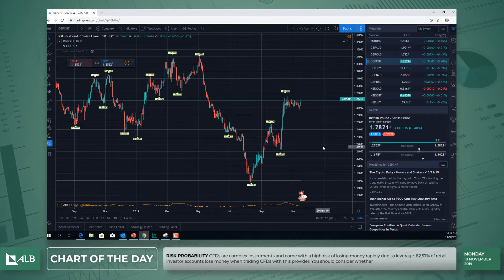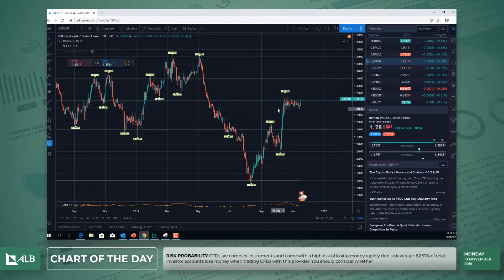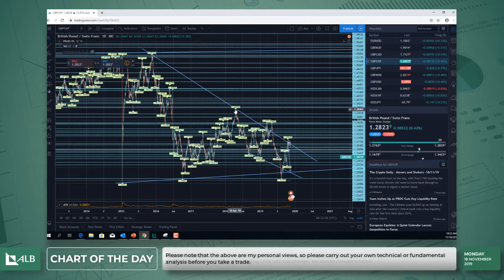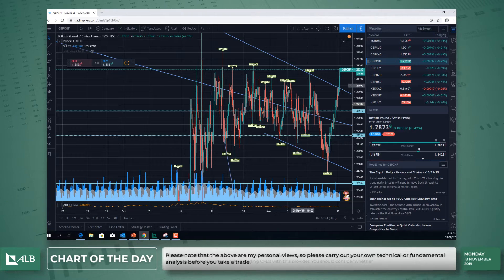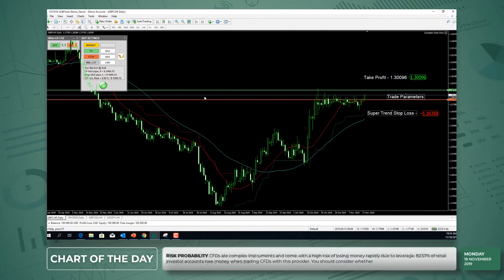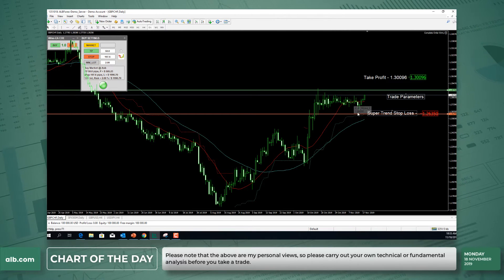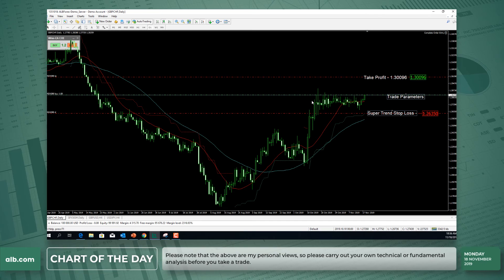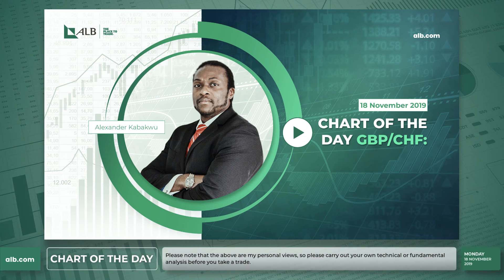Chart of the Day: GBP/CHF (18/11/2019) | alb.com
Current UK Polls suggest that the Tories are ahead in the upcoming U.K. election and as a result, we have seen the Sterling Pound move higher across the board. From a technical perspective, this fundamental catalyst combined with the long term break out of the wedge formation seen on the daily time frame from the November 2015 high,tested in April 2018, March and May 2019, and with price breaking outside of outside of the bull flag formation sets the precedence for the expectation for a move higher.

82.57% of retail investor accounts lose money when trading CFDs with this provider.